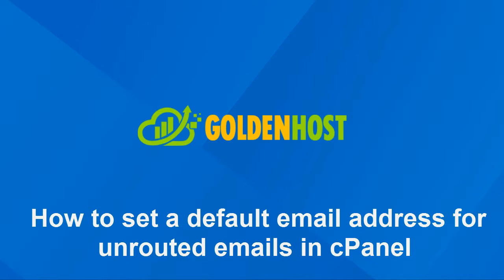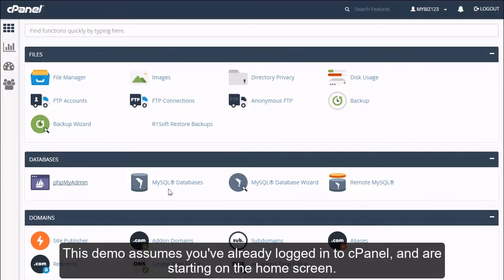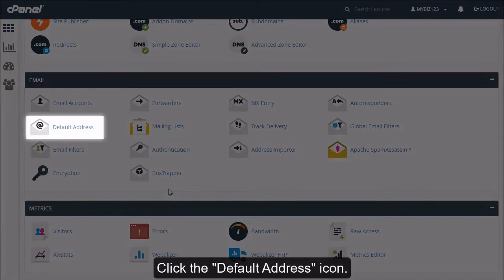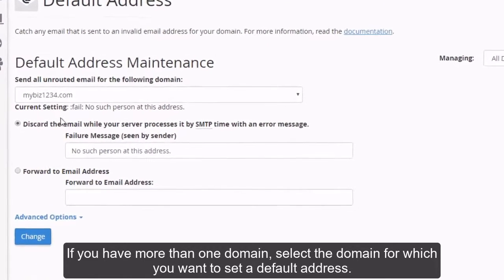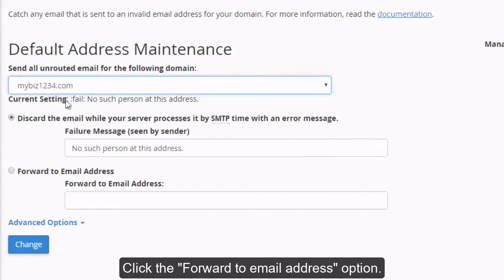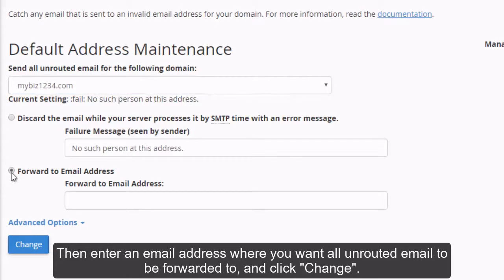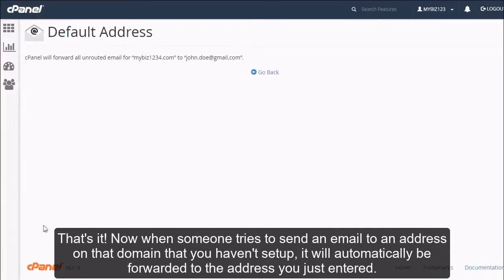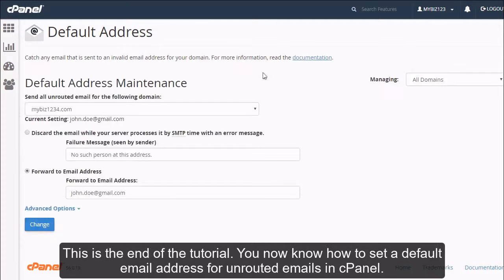cPanel Tutorial! How to set a default email address for unrouted emails in cPanel